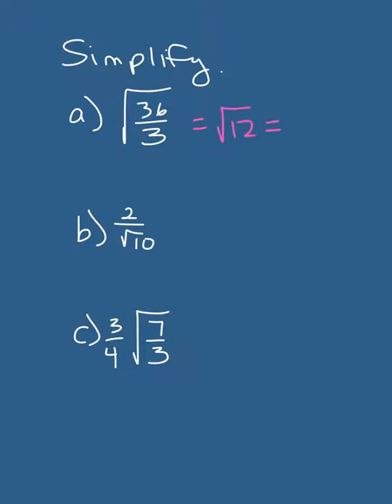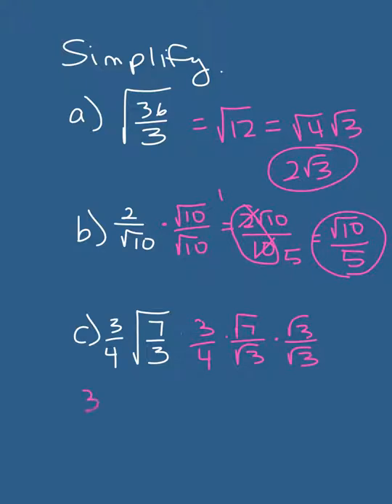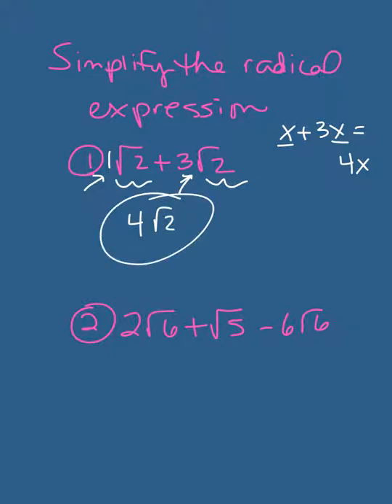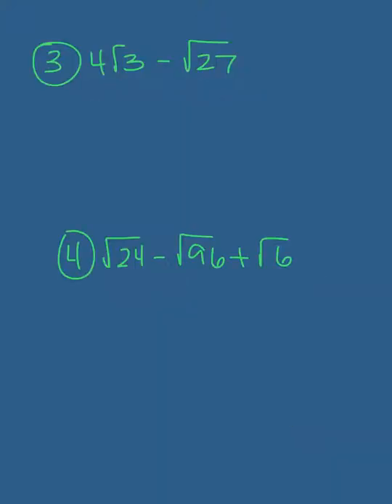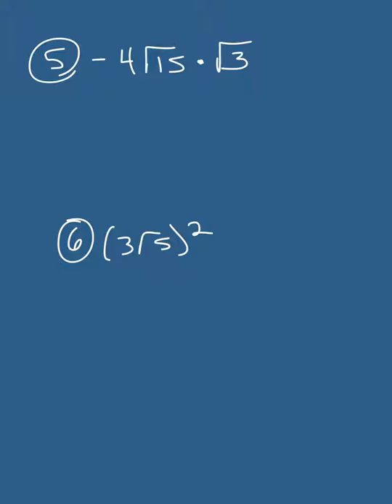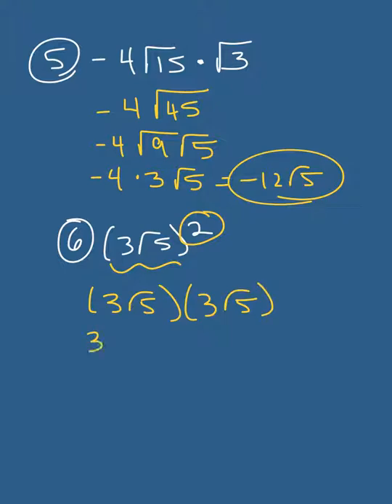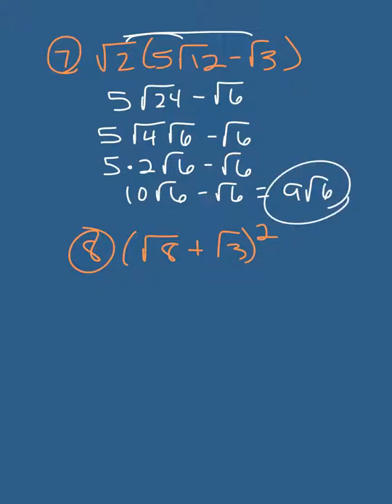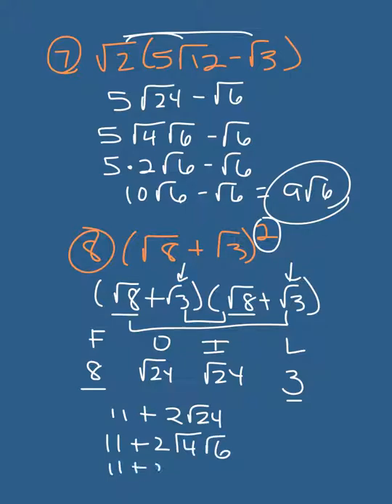Operations with Radical Expressions